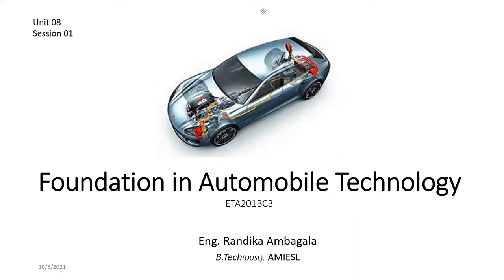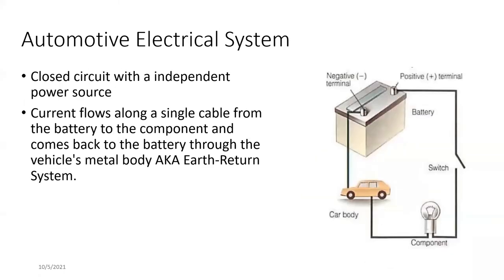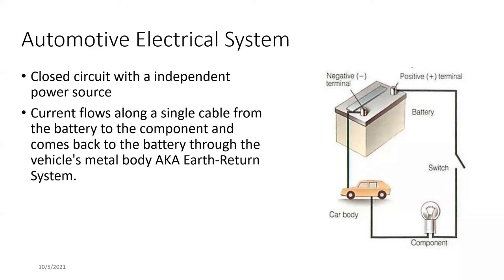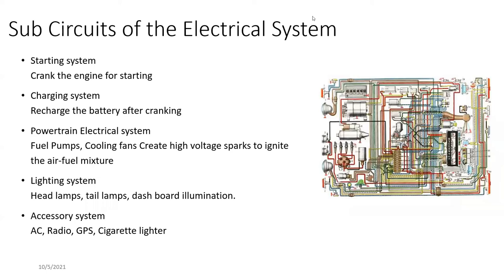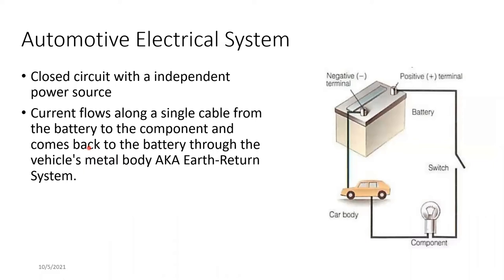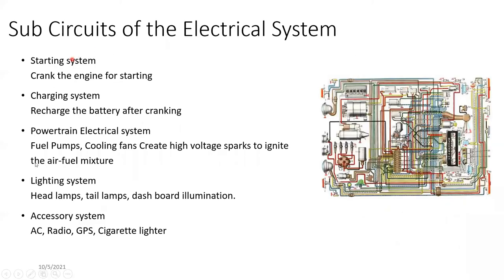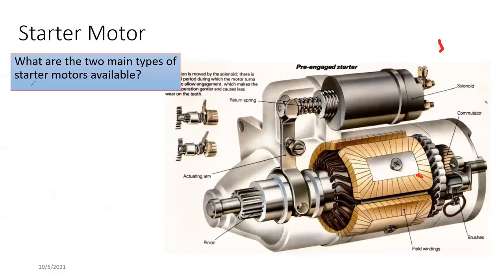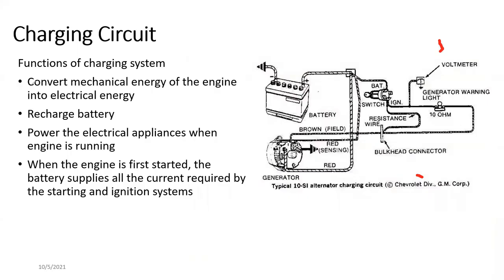Foundation in Automobile Technology Lecture 16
Make sure to follow the channel for more important content